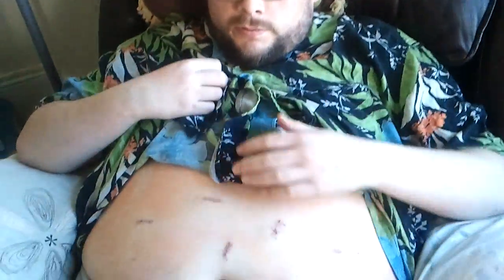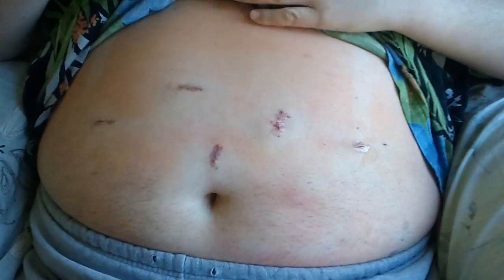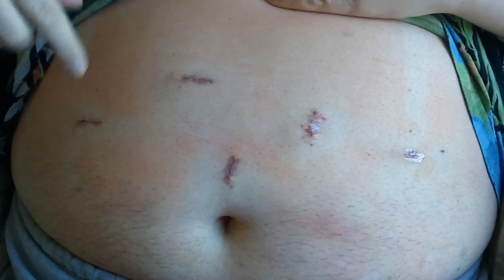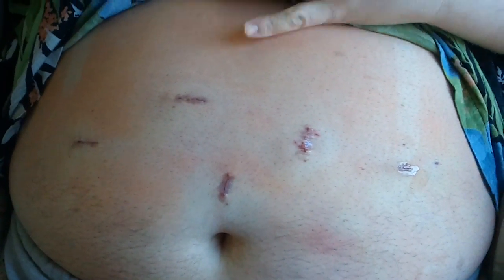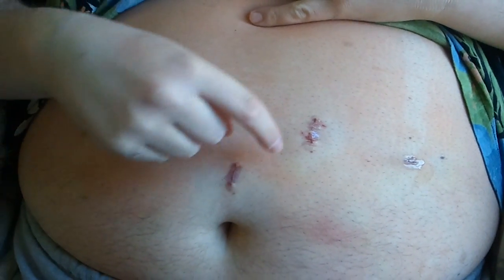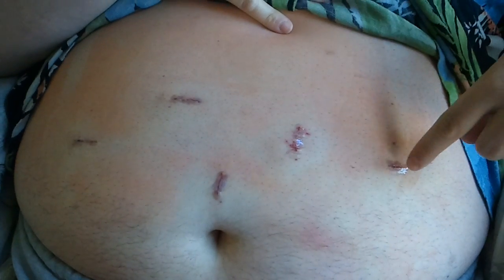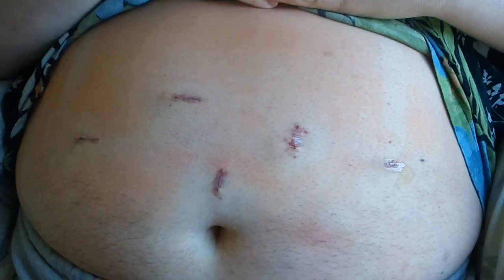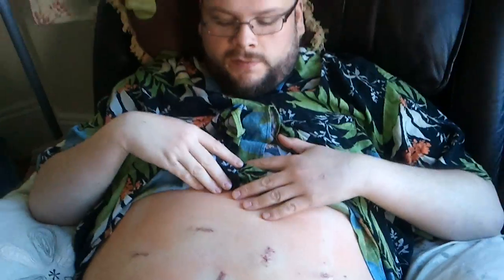Gastric bypass surgery ~ post-op~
First day home